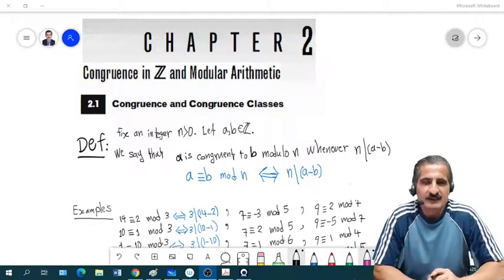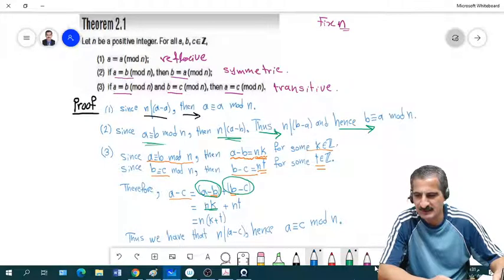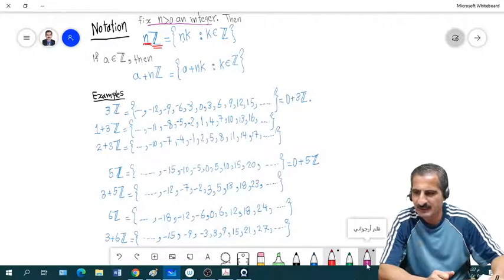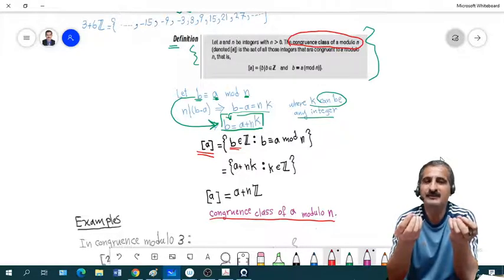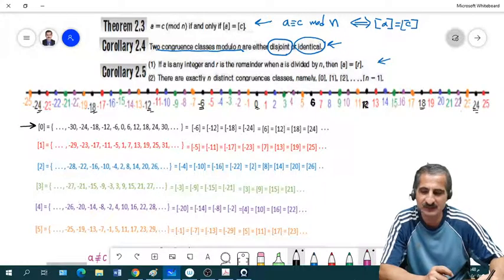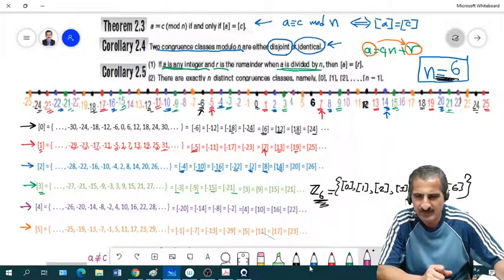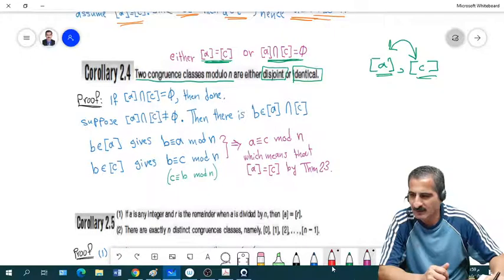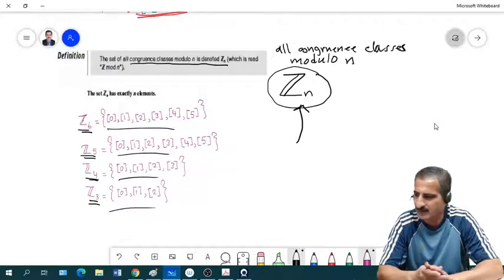Congruence Classes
A lecture of Math 4453: Abstract Algebra (1)
at Sultan Qaboos University.
Text book used is: Abstract Algebra; An Introduction
Thomas W. Hungerford.